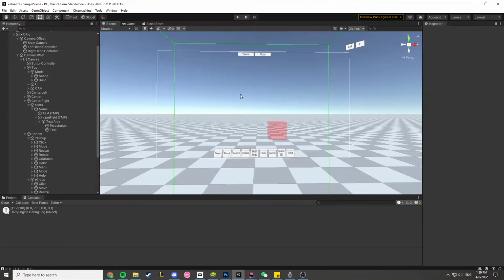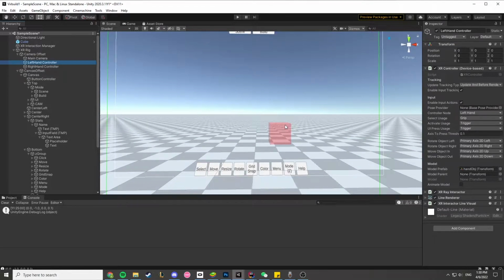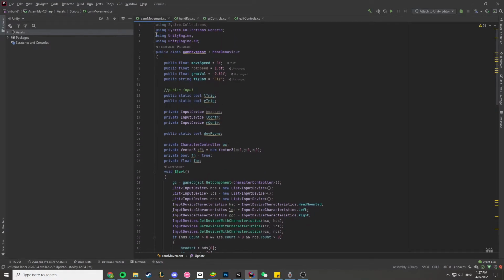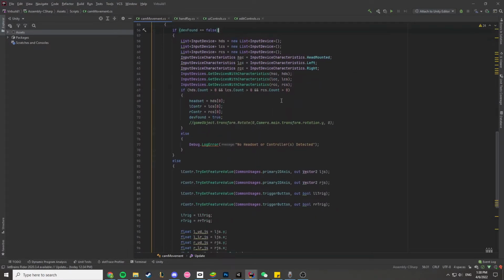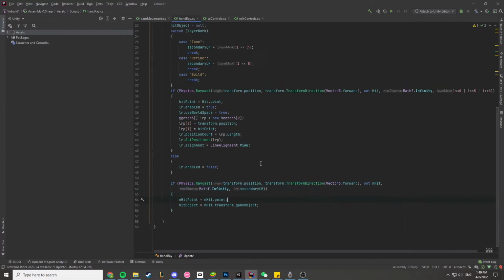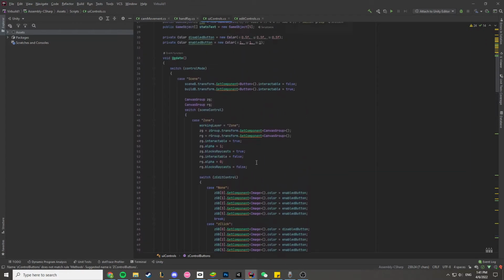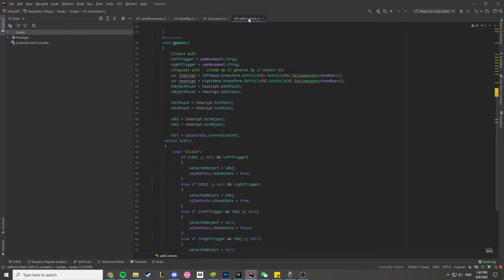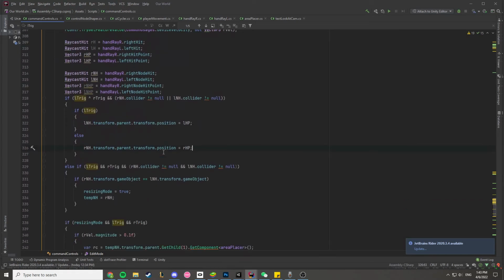Capstone II Midterm Presentation